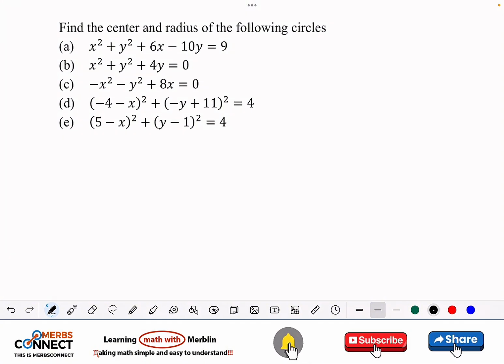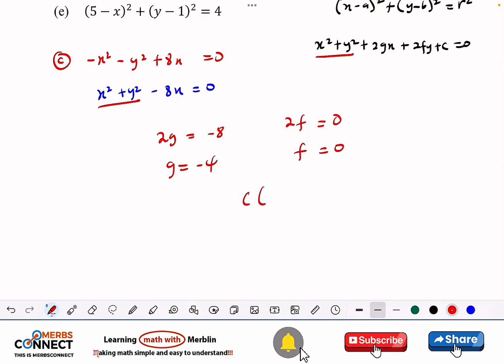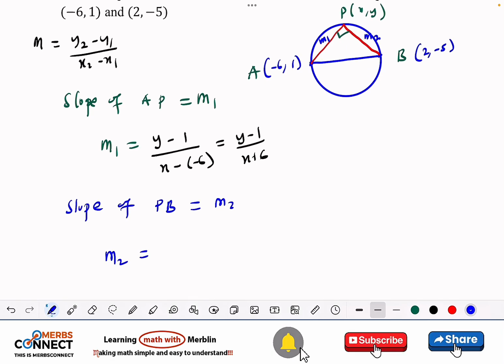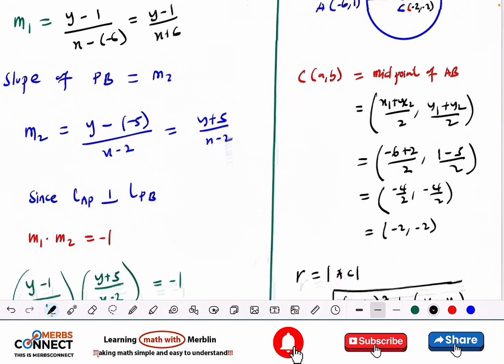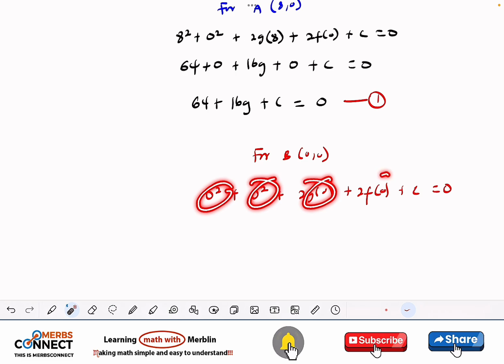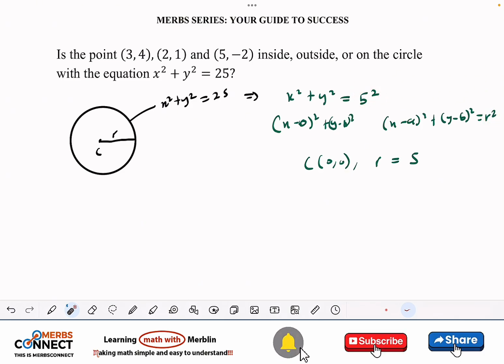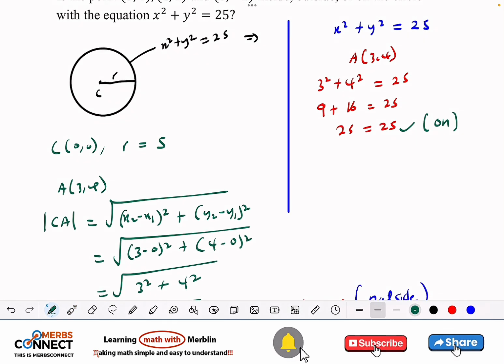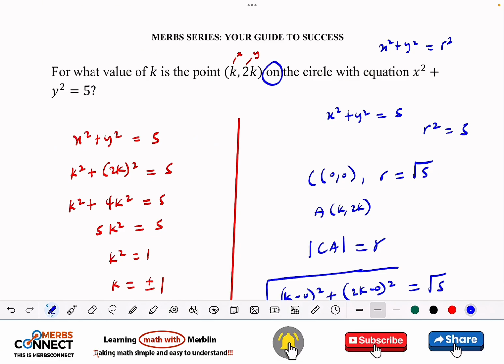Circle Practice Questions | Center, Radius, 3 Points, Inside/Outside Test Made Easy!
Struggling with circles in coordinate geometry?
In this video, we’ll walk through MUST-KNOW PRACTICE QUESTIONS on:

 How to find the center and radius of a circle
 How to write the equation of a circle given its diameter
 How to find the equation of a circle through three points
 How to check if a point lies inside, on, or outside a given circle

Perfect for students preparing for MAT 102, Business Calculus, or any analytic geometry course!
 Each example is solved step-by-step with easy explanations + try questions for practice.
Grab your notebook and let’s get started!